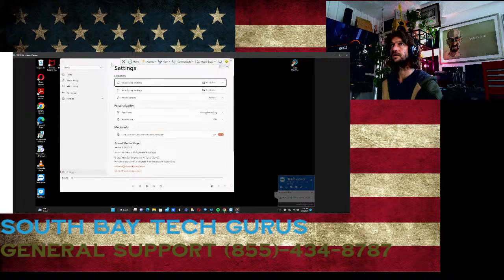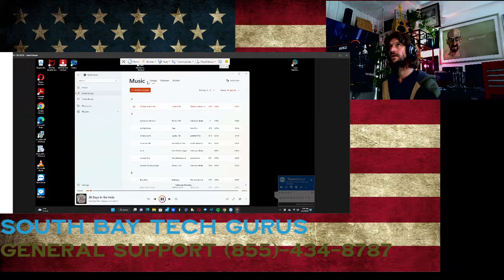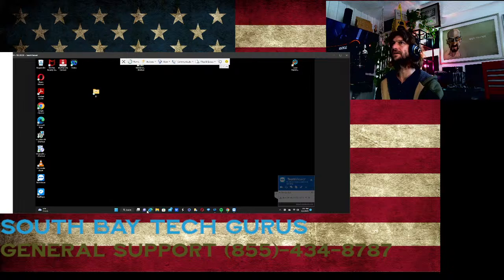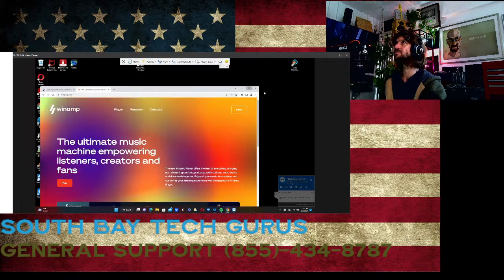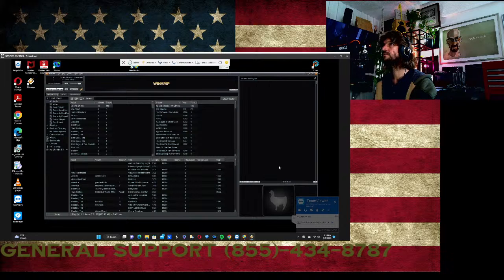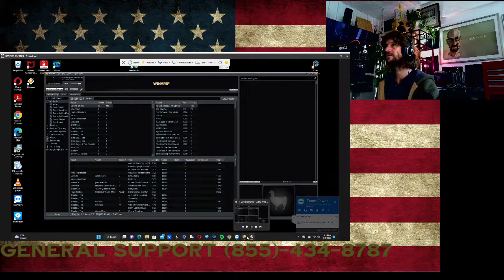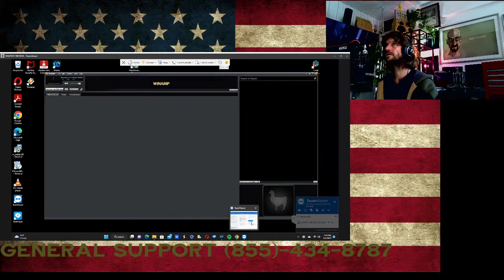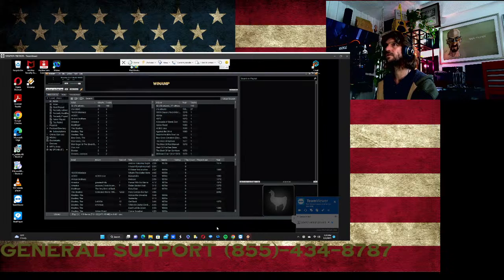How to import audio from cd. Live remote support! Live chat with the Tech Guru. Live call!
Live tech support! The South Bay Tech Guru Live! Here you'll find Chris interact with customers and the work he performs on laptop and desktop computers daily. Laptop keyboard or LCD replacements and SSD installations are among the most common repairs or upgrades performed here! You are invited to interact in the chat or call us Live!